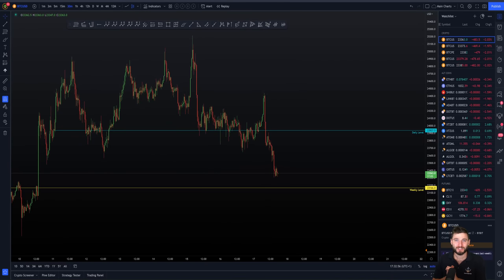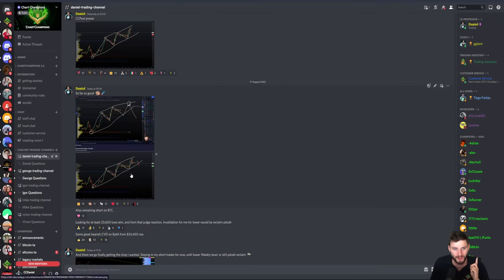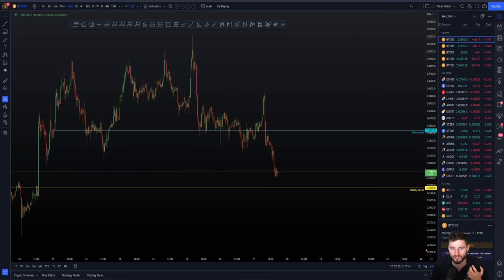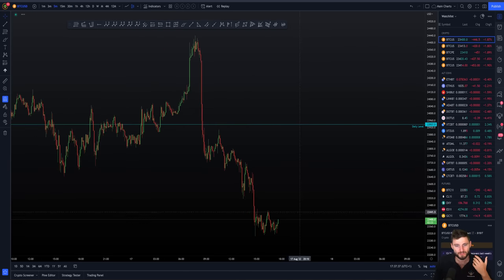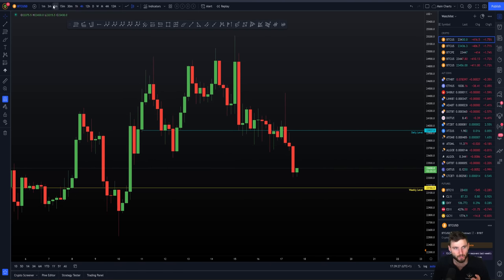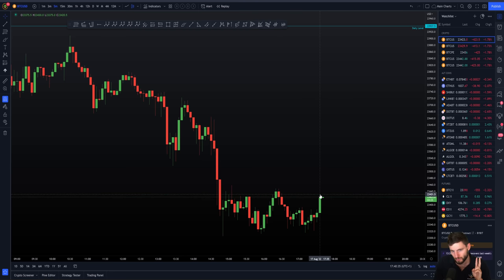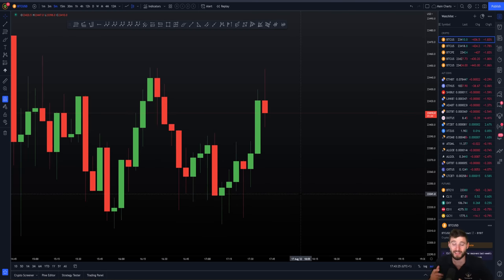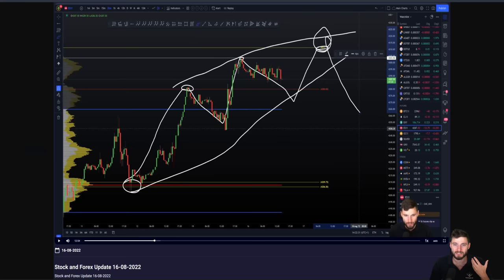WATCH THIS BTC UPDATE NOW BEFORE YOU TRADE!! [URGENT!!]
BTC Bitcoin Technical Analysis live now price prediction today 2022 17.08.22 $BTC broke down from the Daily as I was expecting, letting me get a swing short trade. I explain my scalp trading range and trading ideas!